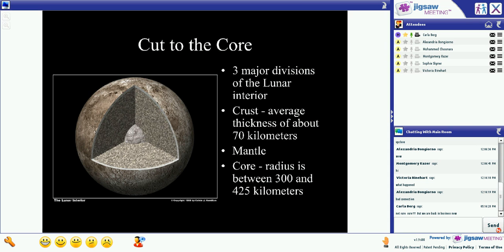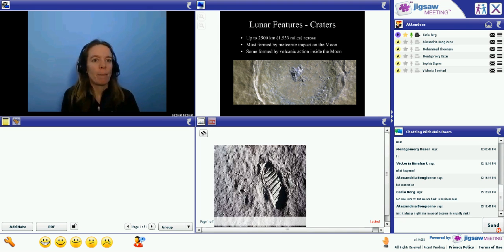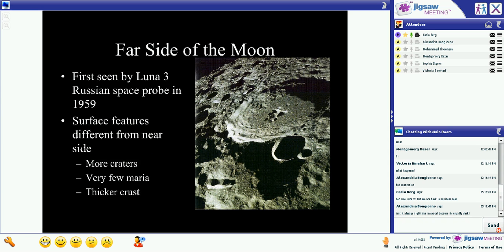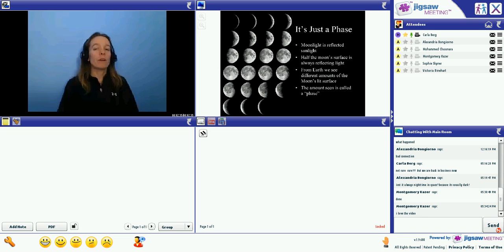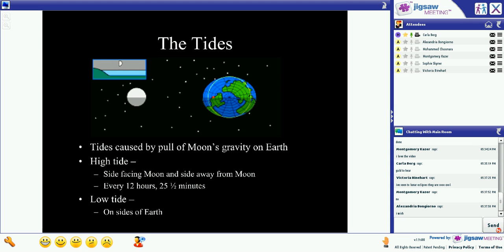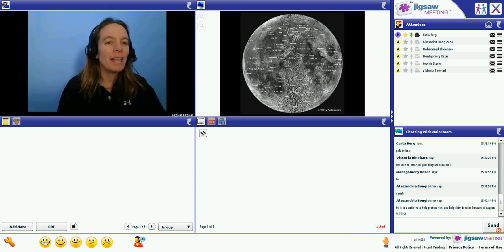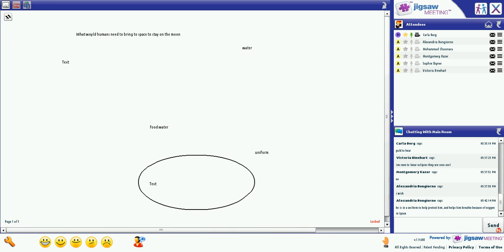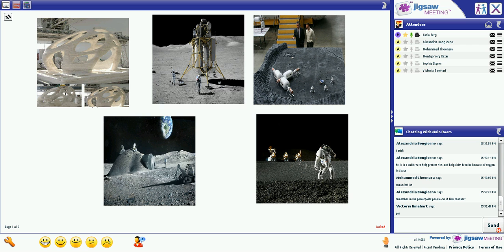b25d6bc7 5429 414d 8f4e 2bd86f4fb309 1422551776302